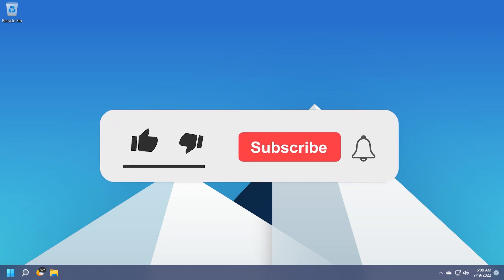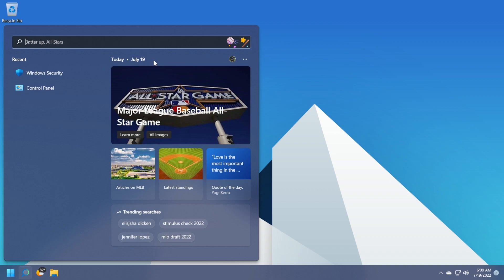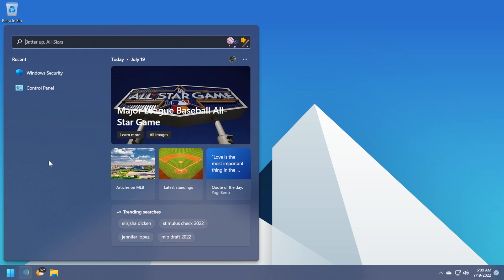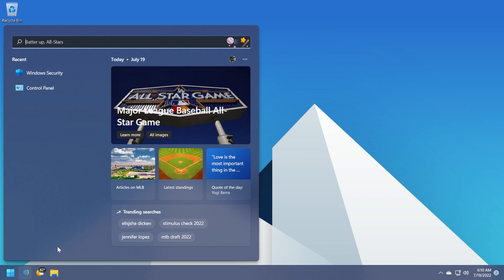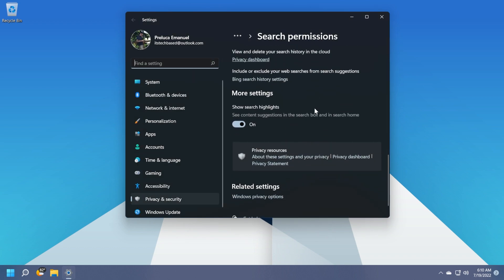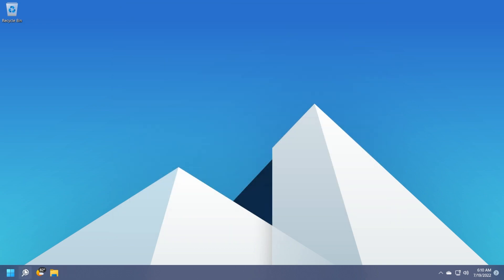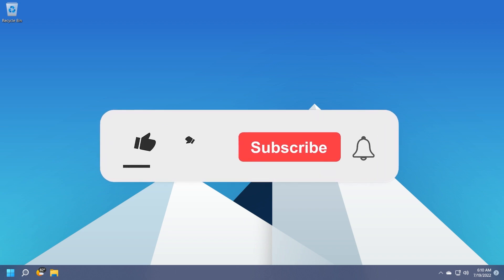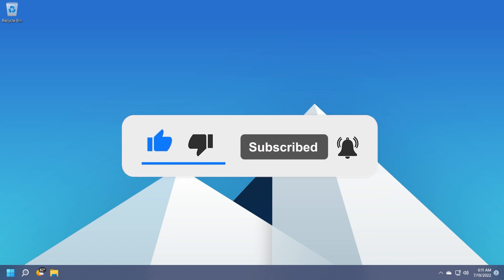How to Disable Search Highlights in Windows 11